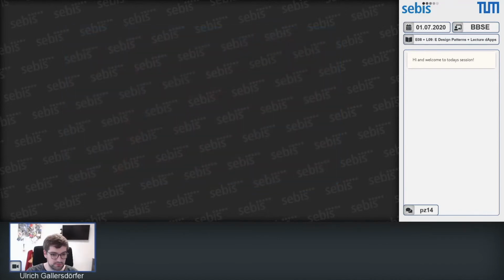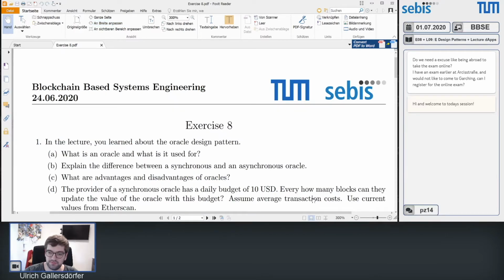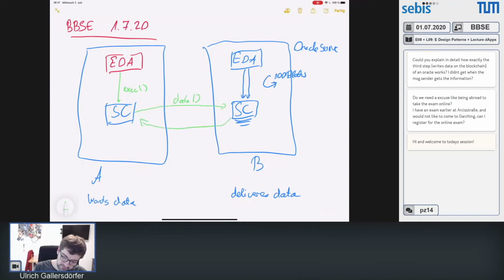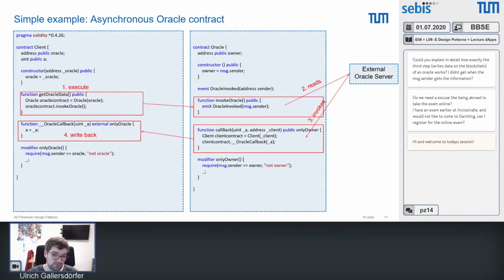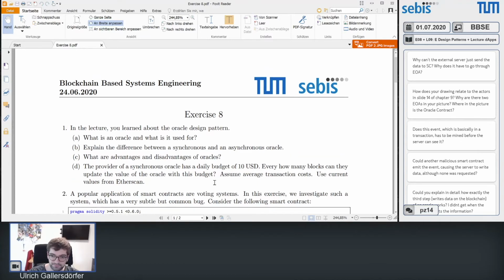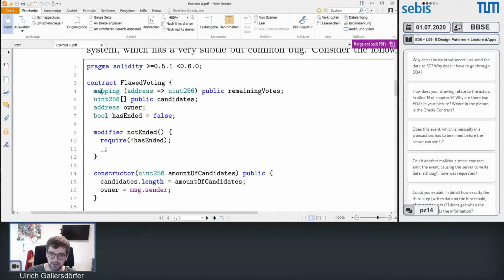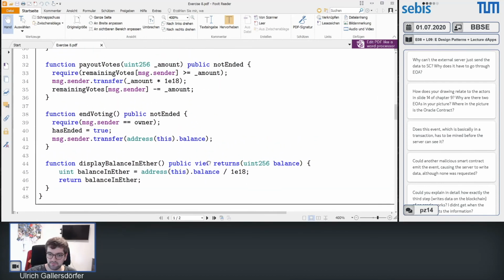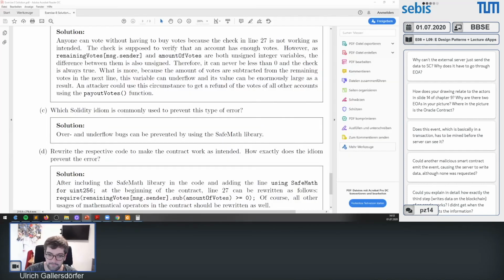BBSE - Exercise 8: Ethereum Design Patterns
Exercise 8: Ethereum Design Patterns

0:00 Introduction
8:50 8.1 Oracles
35:58 8.2 Voting system